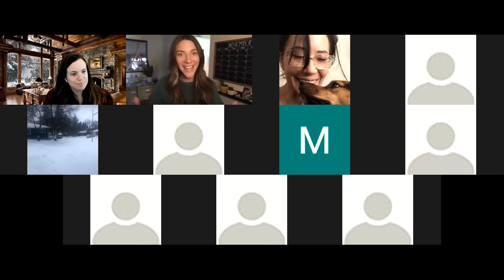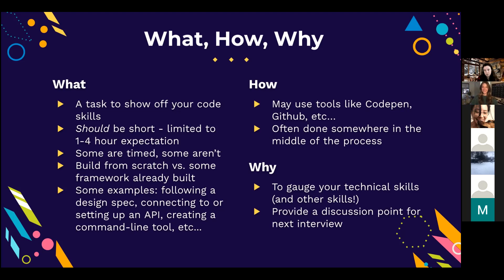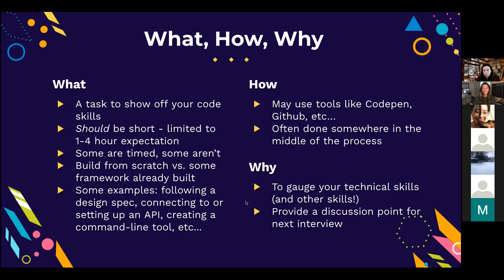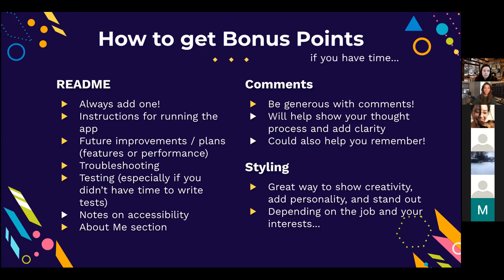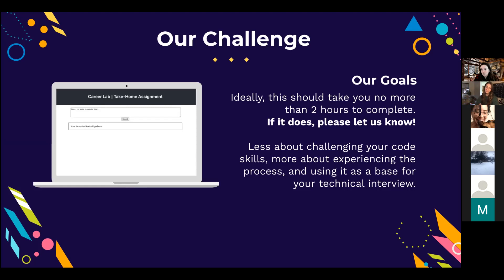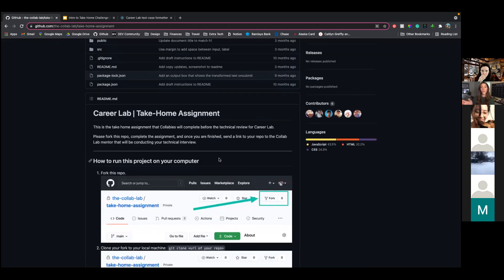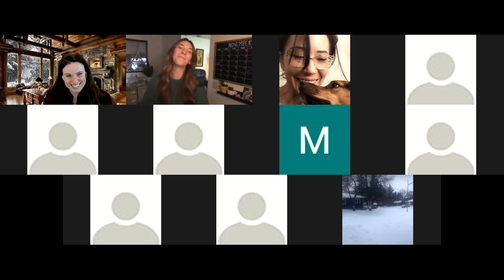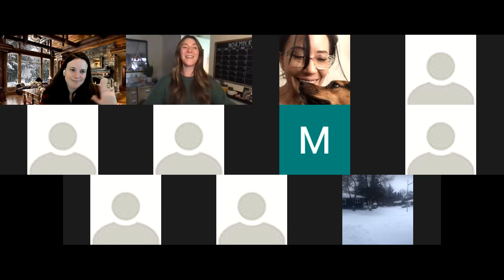Intro to the take-home assignment with Caitlyn Greffly